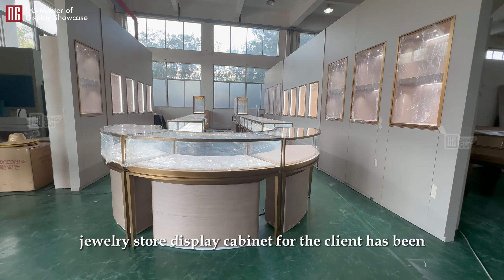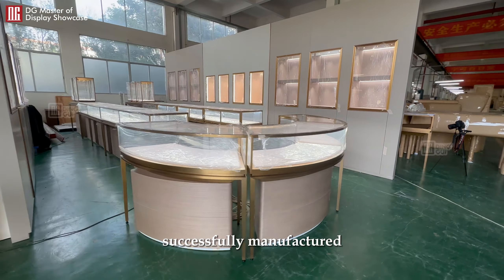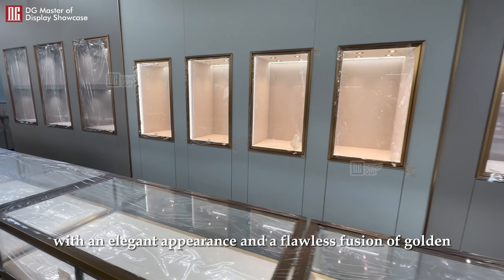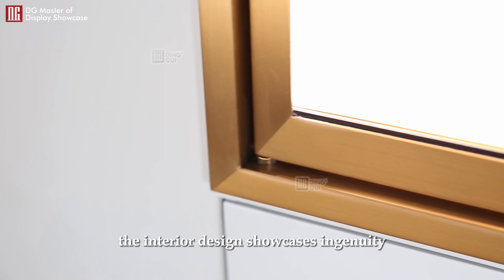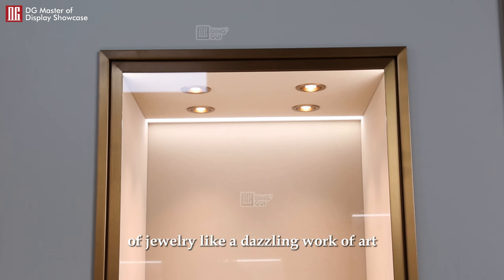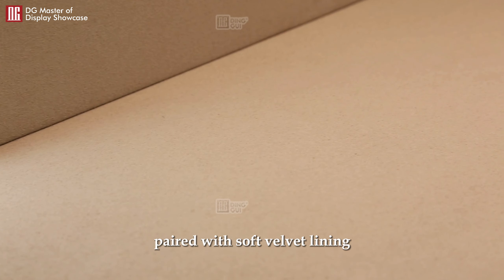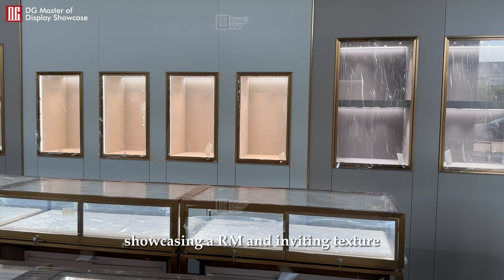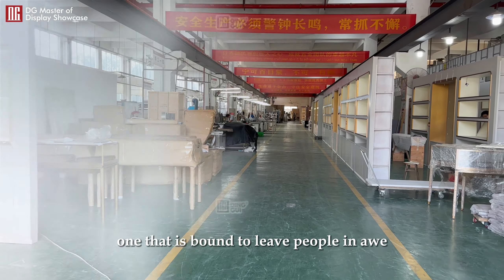DG creates a stunning stage for your jewelry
The customized jewelry store showcase for DG's clients has been successfully manufactured and completed. To ensure seamless integration with the client's store, we carried out the final product installation. The appearance is elegant, with a perfect blend of gold brushed electroplating craftsmanship, highlighting the exquisite quality of the jewelry. The interior design is ingeniously crafted, equipped with adjustable lighting systems that illuminate each piece of jewelry like a work of art, presenting every delicate detail meticulously. Paired with soft velvet lining, it provides the jewelry with the most thoughtful care, showcasing a captivating texture. Choose DG display showcase to create a stunning stage for your jewelry, undoubtedly garnering admiration from all who see it.